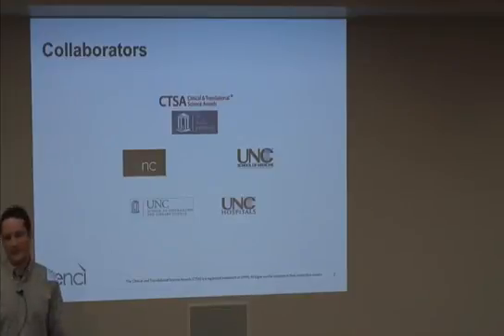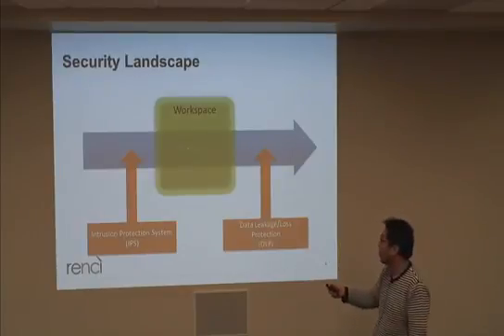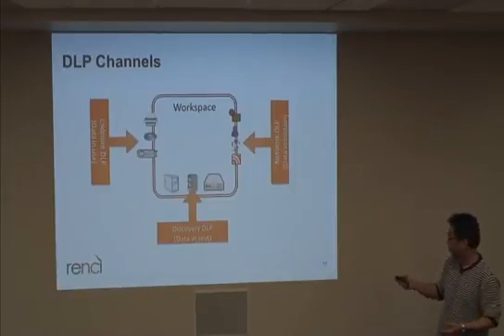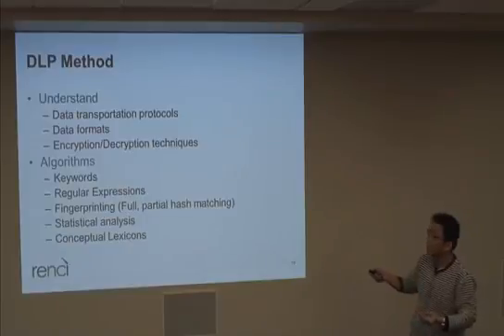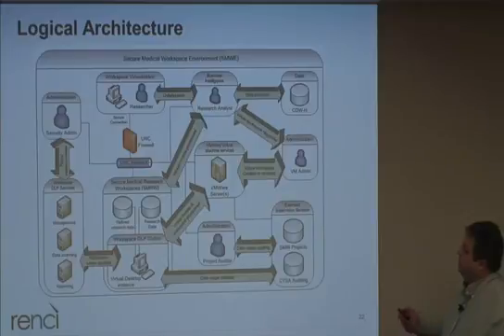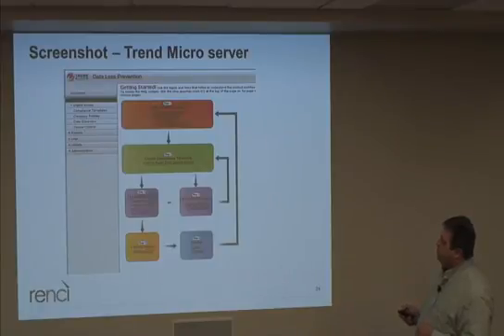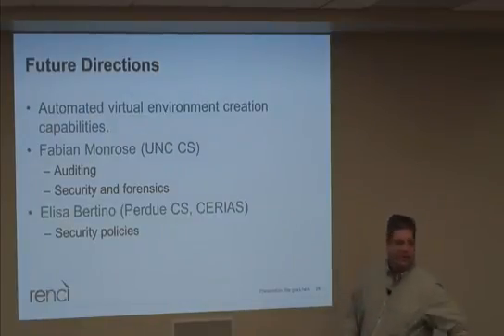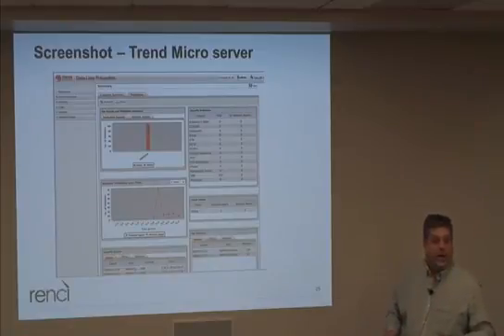RENCI Brownbag Series I Developing Secure Medical Research Workspaces